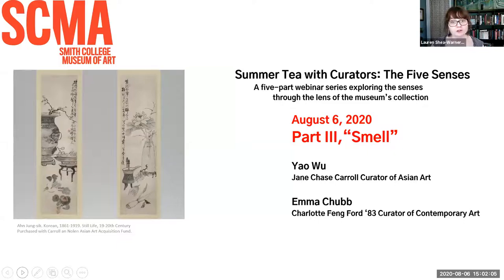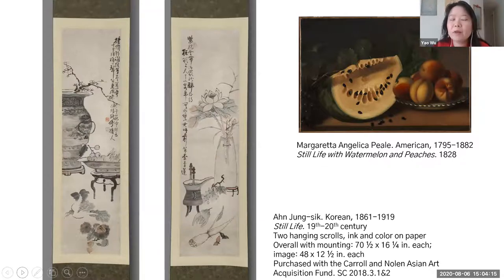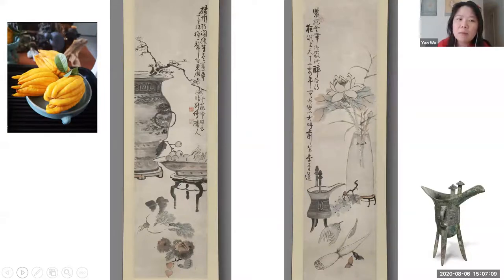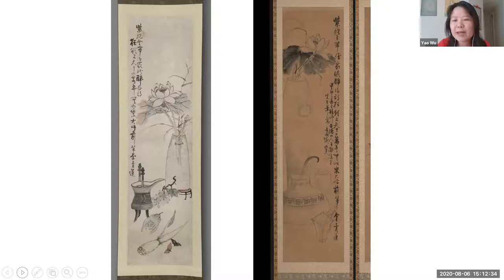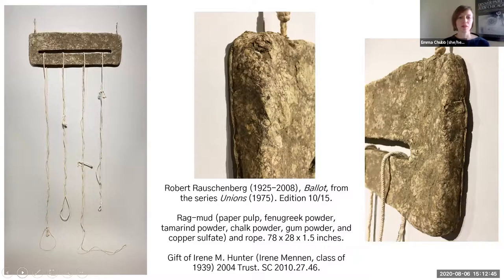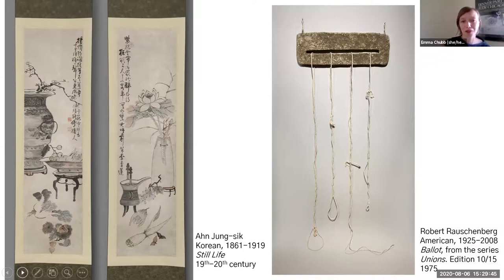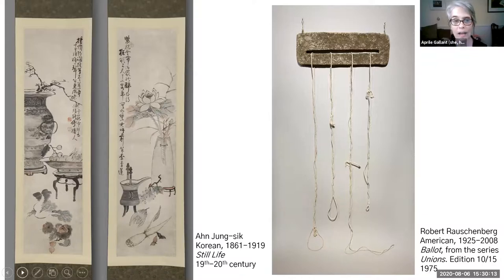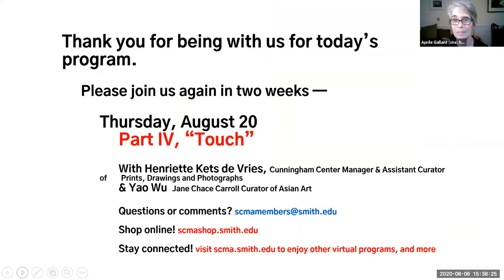Summer tea & conversation with curators: The five senses | Smell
Join SCMA curators Yao Wu, Carroll Curator of Asian Art and Emma Chubb, Charlotte Feng Ford '83 Curator of Contemporary Art as they explore the fives senses through the lens of the museum's collection.

Ahn Jung-sik. Korean, 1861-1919. Still Life,19th-20th century. Two hanging scrolls, ink and color on paper. Purchased with the Carroll and Nolen Asian Art Acquisition Fund.